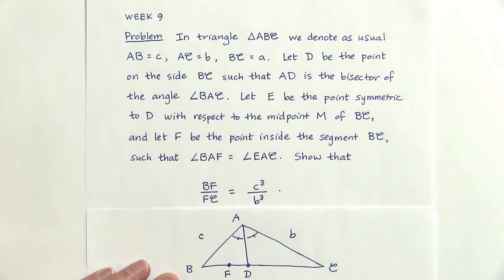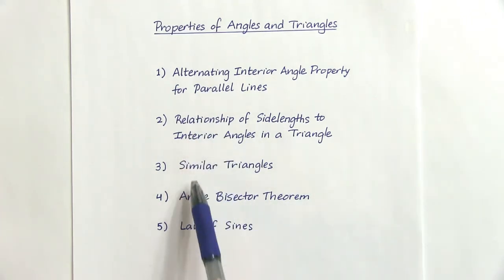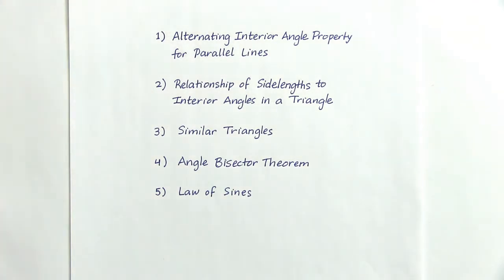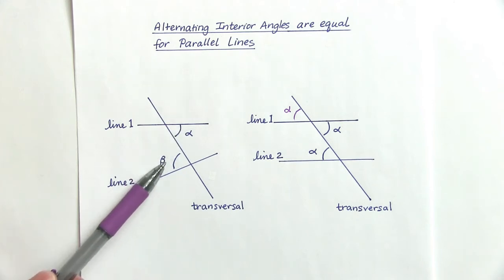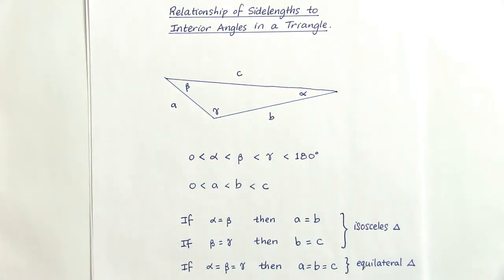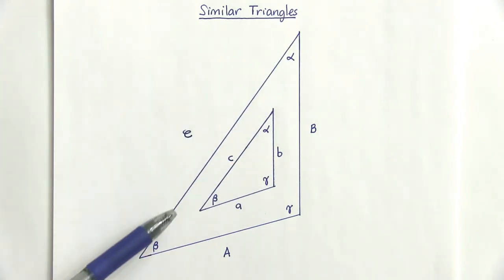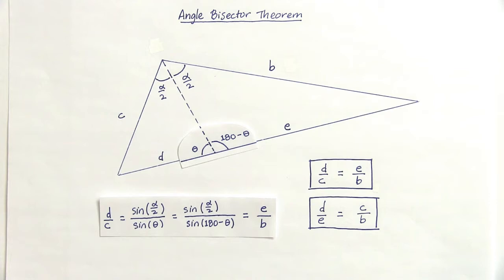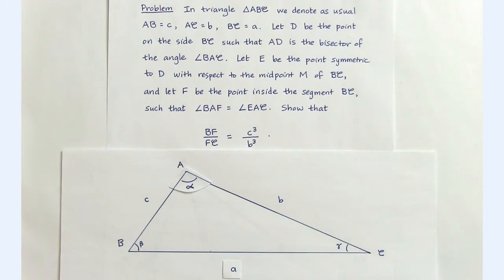COMC Practice Problems -- Week 09 -- 2019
For an extended version of this video, which contains the alternative proof, using law of sines, visit this page:

Beginning in the first week of September 2019, the CMS will post a sample problem to familiarize you with the kinds of questions you might find on a COMC exam. The solution is posted the following week when the next problem is posted.

The Canadian Open Mathematics Challenge (COMC) is Canada's premier national mathematics competition that is open to any student with an interest in and grasp of high school math.

Approximately the top 50 students from the COMC will be invited to write the Canadian Mathematical Olympiad (CMO). Students who excel in the CMO will have the opportunity to be selected as part of Math Team Canada -- a small team of students who travel to compete in the International Mathematical Olympiad (IMO).